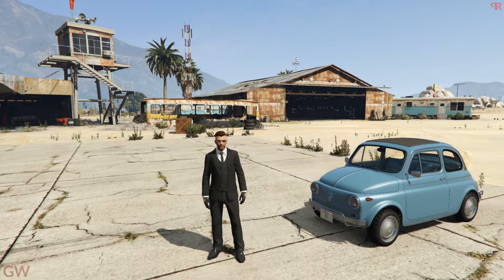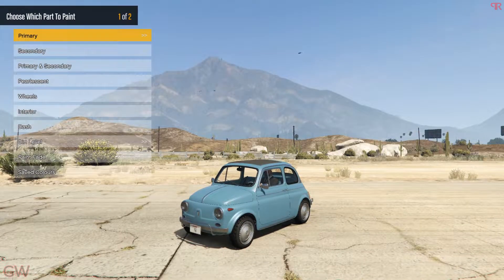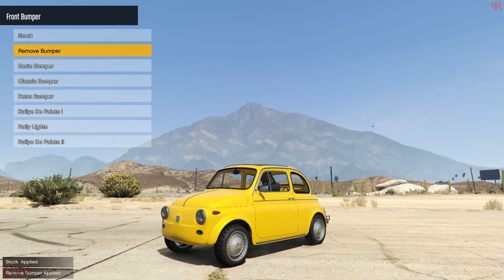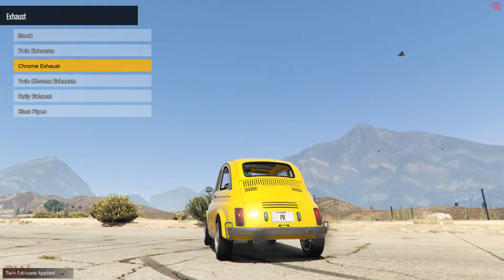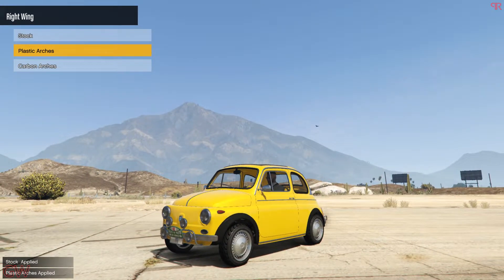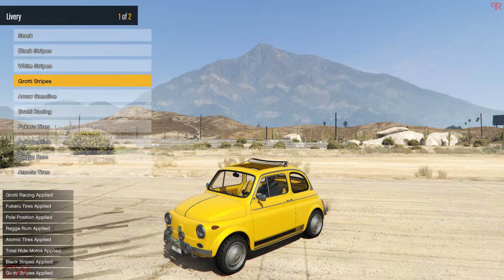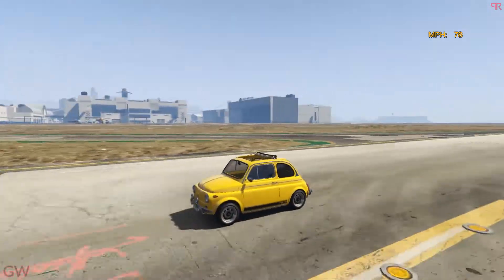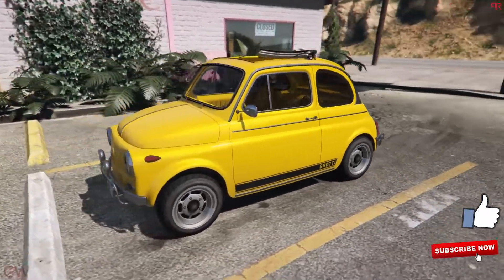NEW Grotti Brioso 300 : Fiat 500 Classic Customization Top Speed Cayo Perico Heist DLC GTA 5 Online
Grotti Brioso 300 : Fiat 500 Classic Customization & Review - New HIDDEN Unreleased Cayo Perico Heist DLC Car !!

Hey everyone.
Here is the short walk-around, complete customization & review of the hidden NEW Grotti Brioso 300 which is yet to be released in GTA Online with a price tag of $60 - 610,000/- dollars.

Up next is the BF Weevil coming up in few hours.